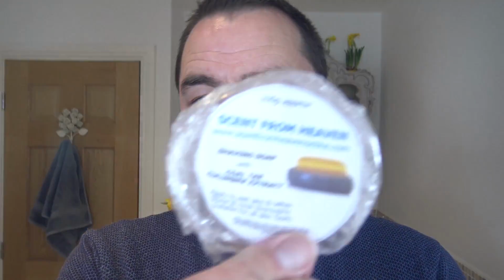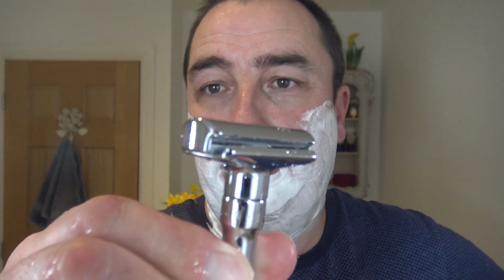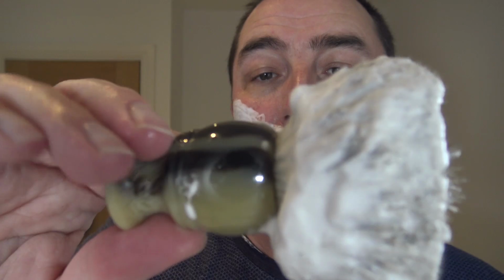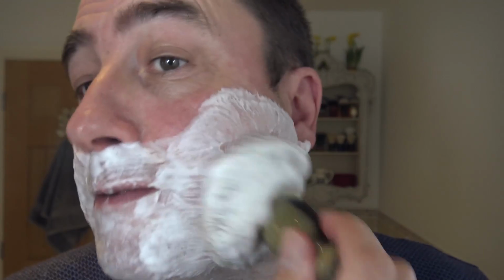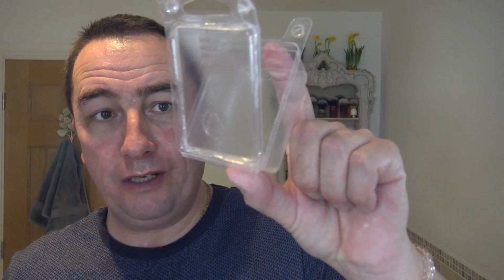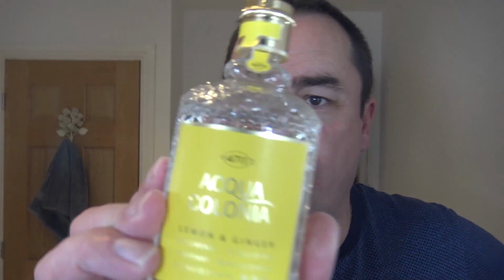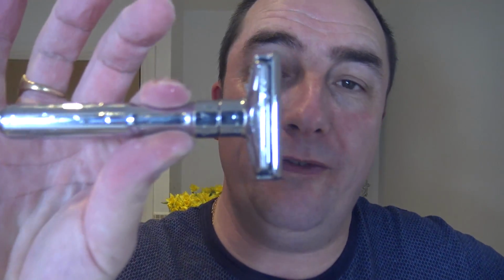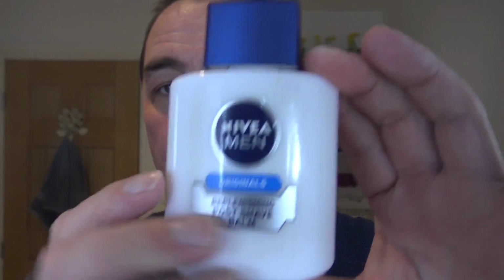St David's Day Shave (Wales)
Welcome to the Sunday Shave 1st March St David's Day.

Products Used Today:
Merkur Futur (Chrome)
Personna Med Prep DE Blade (3rd Use)
Scent From Heaven Coal Tar Shaving Soap
Thrown In Stone Scuttle
Alum Block
4711 Acqua Colonia Lemon & Ginger Eau De Cologne
Nivea Originals Aftershave Balm